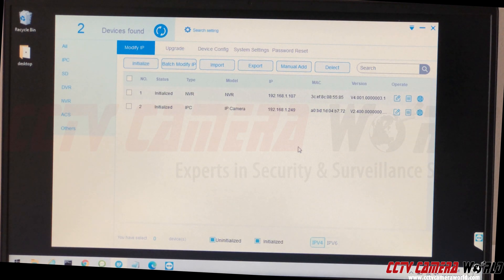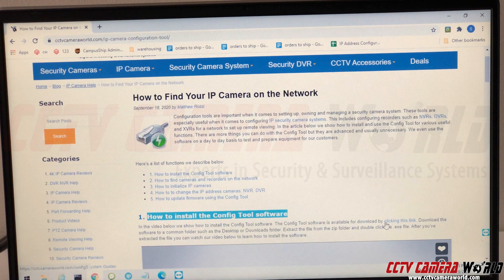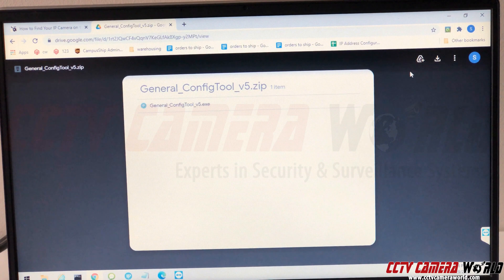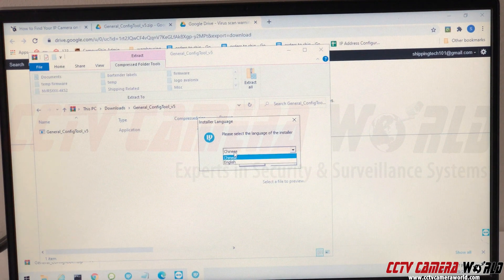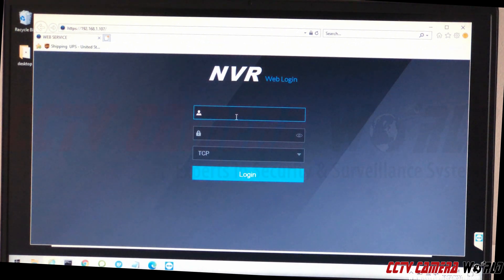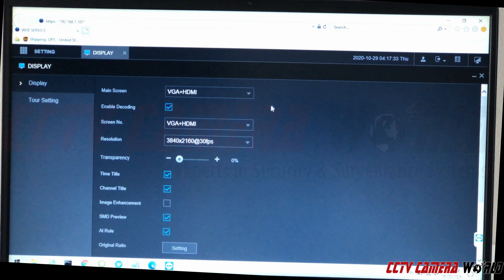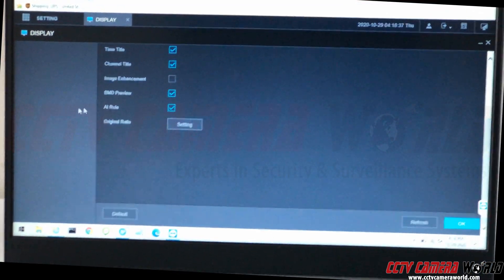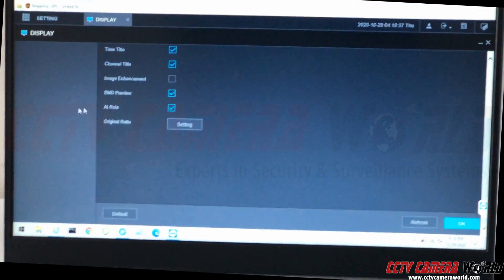How to Fix Resolution Settings Gen 2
In this video we show you how to use a PC to access and change the display settings on your recorder. This is useful if someone changes the resolution of their system and does not have a monitor to support that resolution.